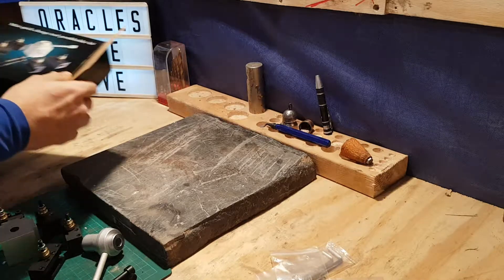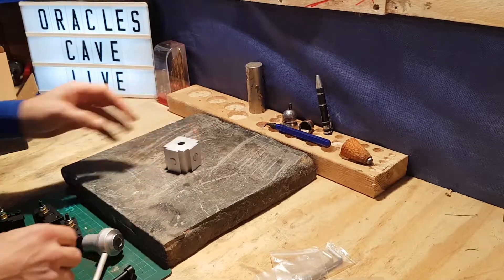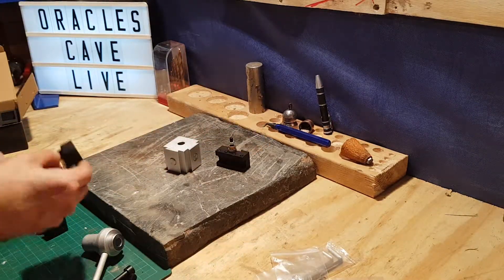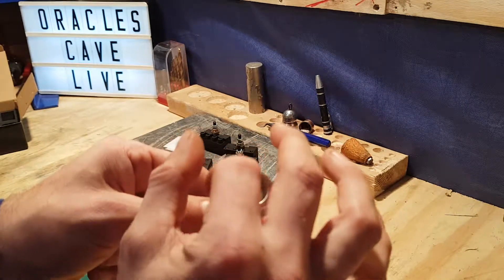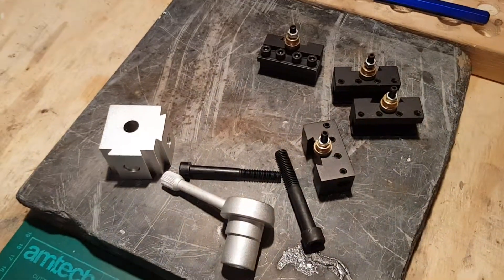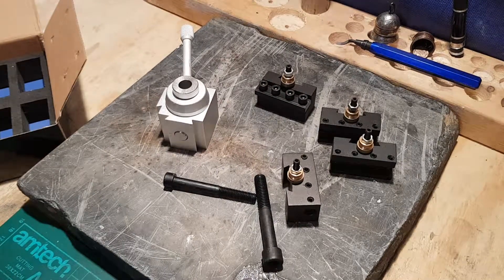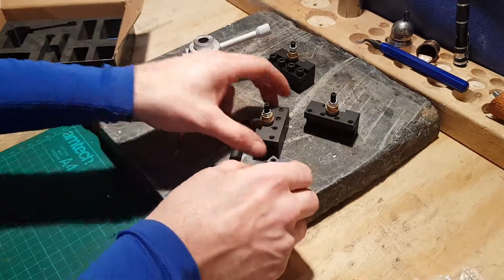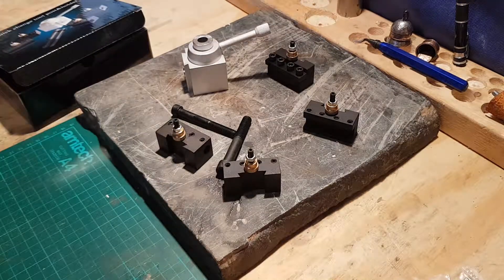QUICK CHANGE TOOL POST, MINI LATHE 7X14 UNBOXING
Taking a look at a very very cheap but great quality quick change tool post (QCTP) for the Chinese copy clone imported mini lathes.

Arrived very fast and feels very good in the hand, under £30 This is a bargain here is the link to the one I purchased.

Also possible to purchase more tool holders separately making it one of the cheapest qctp systems with a modular set up.
You can pick and choose what you want in your set.
Made from aluminium
And comes neatly packaged in high density foam.